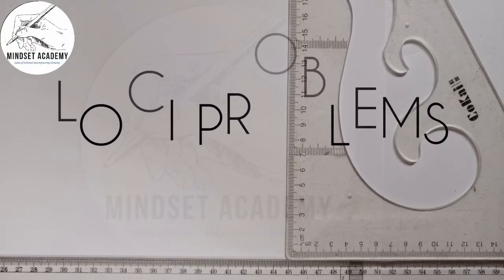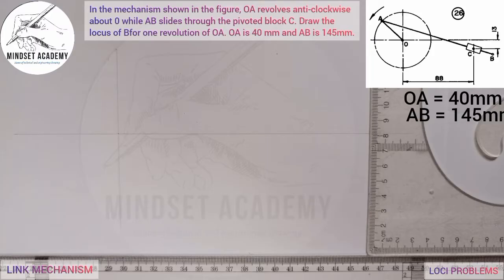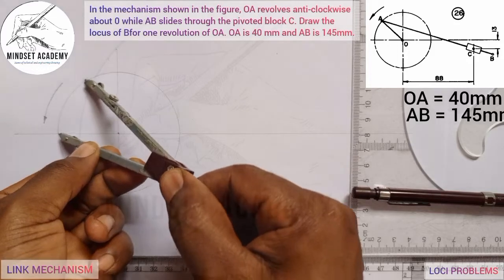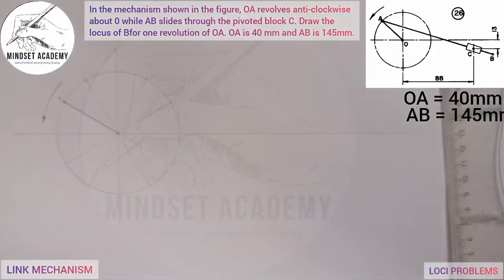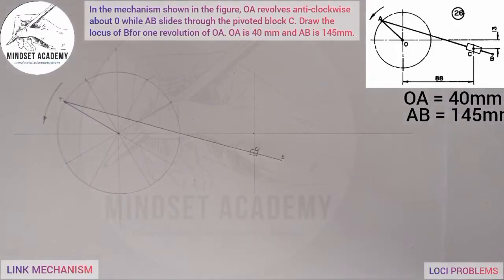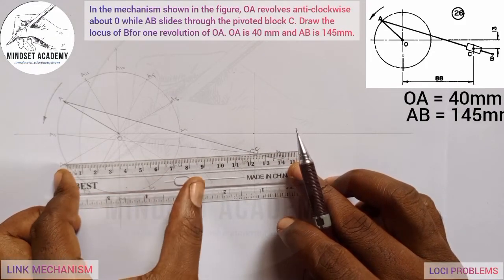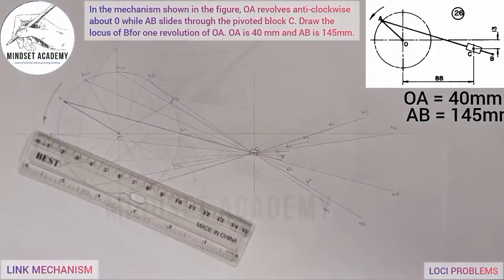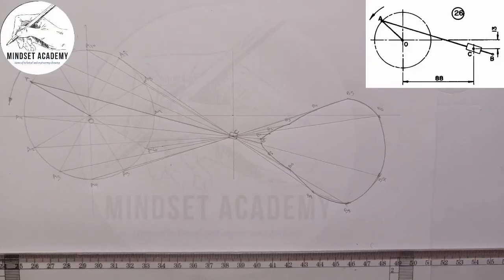LINK MECHANISM _ LOCI PROBLEMS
In this video you will learn how to draw a link mechanism and the locus of the given point